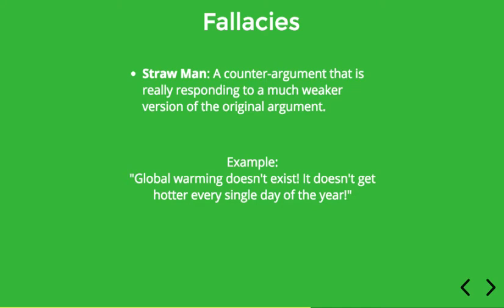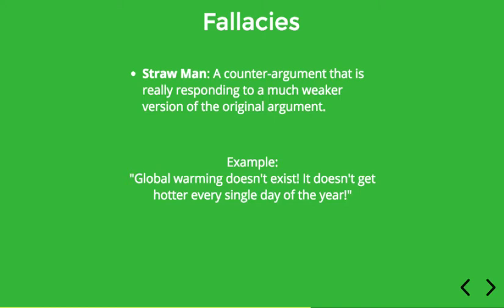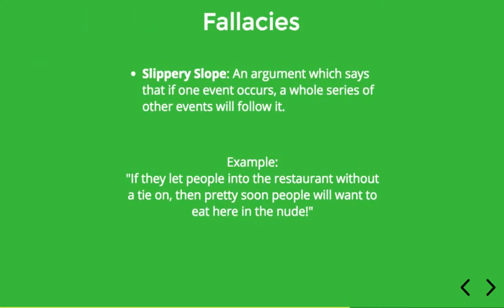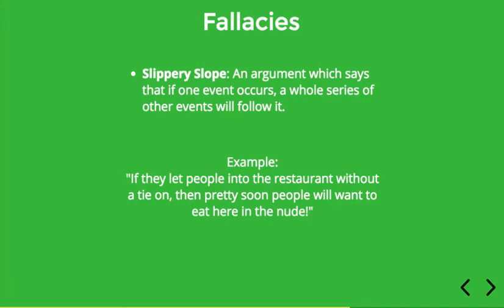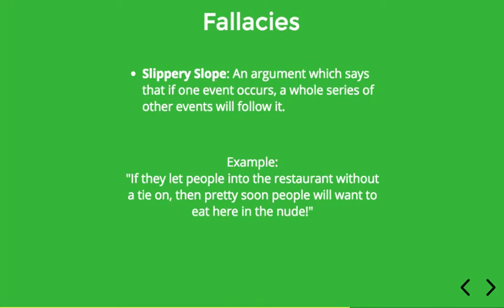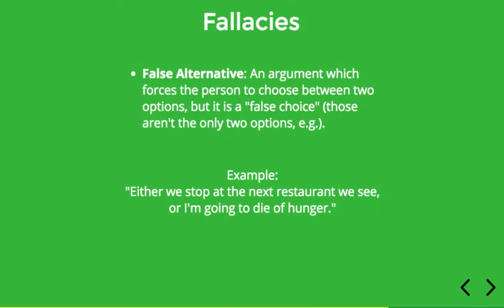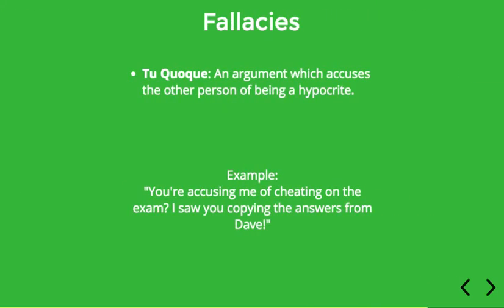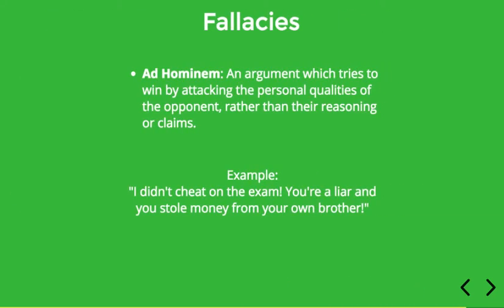1.3.2 Fallacies (II)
The following fallacies are explained: Straw Man, Slippery Slope, False Alternative, Tu Quoque, Ad Hominem.